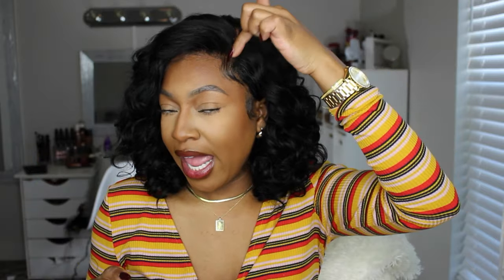GRWM | HAIR + MAKEUP | BOUNCY C PART LOOSE WAVE GLUELESS BOB | FT. LUVME HAIR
Products Mentioned:
HAIR:

MAKEUP:
SETTING POWDER
FACE POWDER
BRONZER: DISCONTINUED
LIP LINER

00:00 GRWM
00:52 LUVME HAIR INSTALL
2:53 MAKEUP
7:01 FINISHED HAIR AND MAKEUP
7:07 LUVME HAIR DETAILS/WIG REVIEW